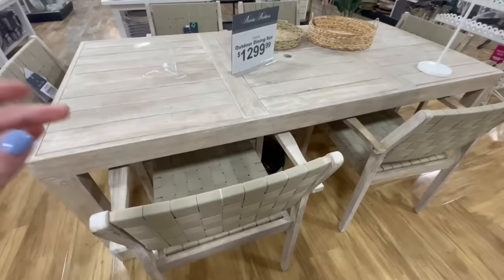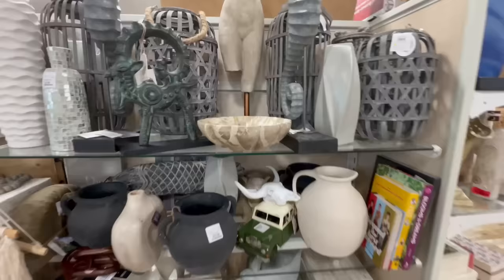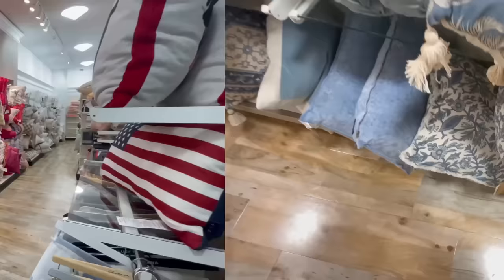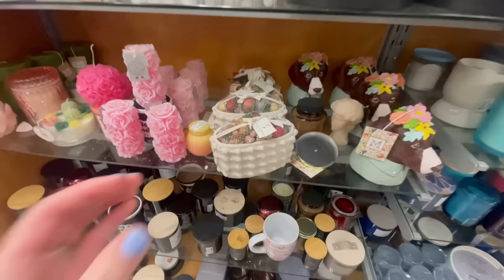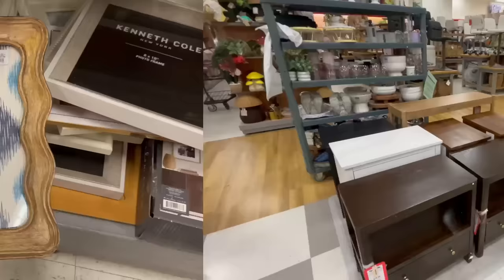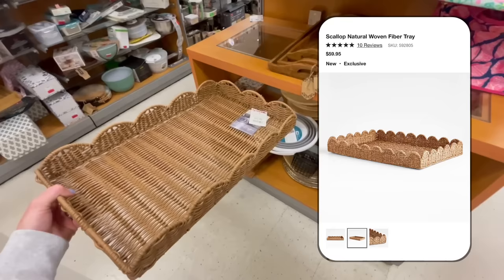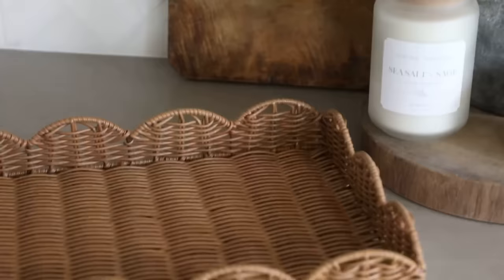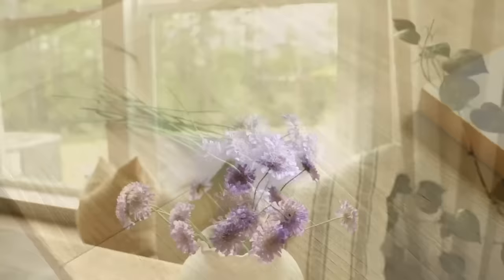HIGH-END HOMEGOODS FINDS || HOMEGOODS AND TJ MAXX SHOP WITH ME AND HAUL || HOME DECORATING IDEAS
In today’s Homegoods and TJ Maxx shop with me and haul, I’m going to show you some high-end Homegoods finds, designer dupes, and home decorating ideas. X-Jenna

Follow Me on LTK to be alerted of new arrivals, restocked items, and sales

Faux Lavender Plant Shown

3. *Similar* Pedestal Marble Bowls

3. *Similar* Butcher Block Cutting Boards